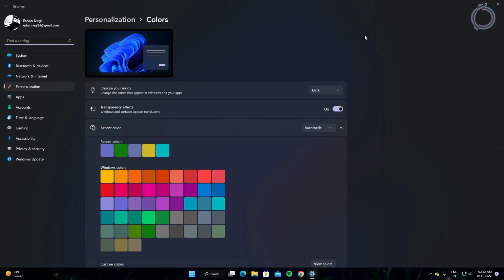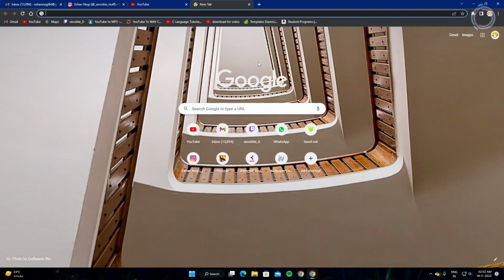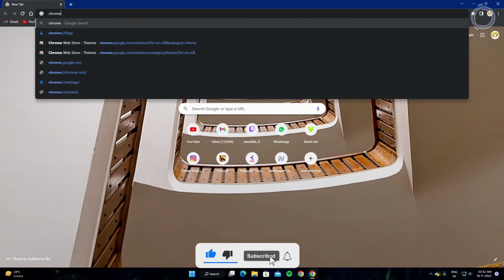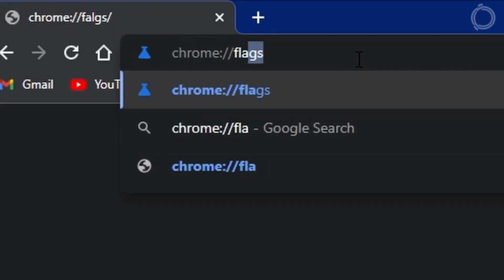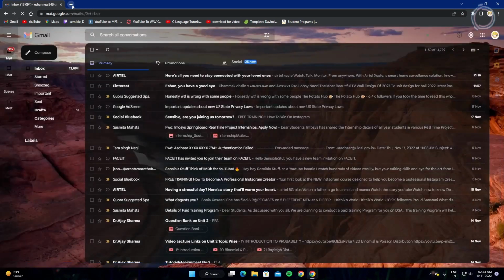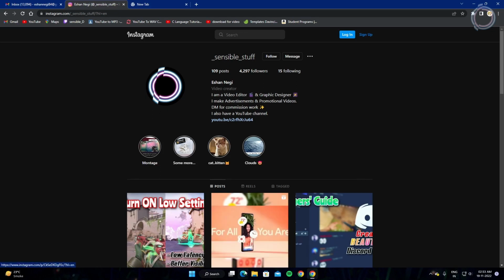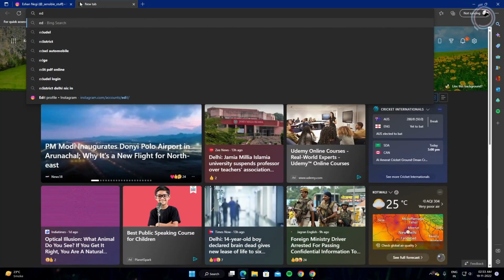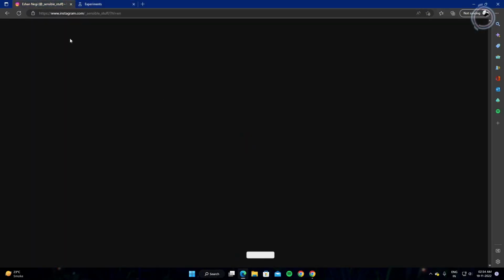TURN ON Dark Mode For Websites which won't Turn Dark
This video shows you How To Get Dark Mode for Websites which don't support Dark Mode.

Drop a like of this helps!

-XPG 16GB DDR4 3200Mhz
-NVIDIA GT1030 2GB
-MSI B450M Pro VDH Max
-ADATA 256GB M.2 NVME + 500GB HDD
-CoolerMaster 450W PSU